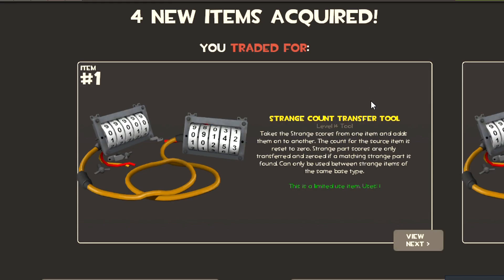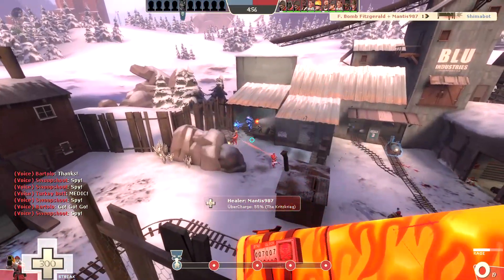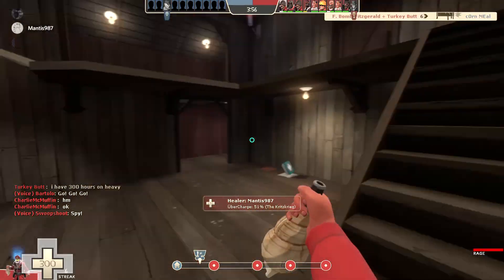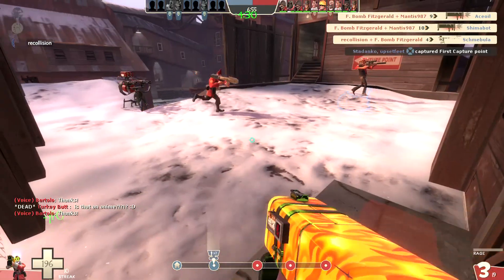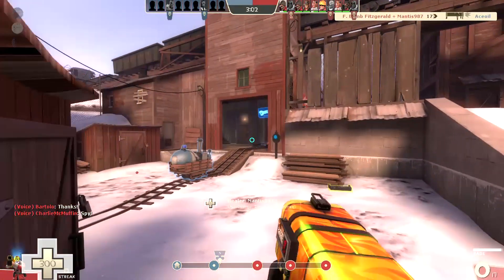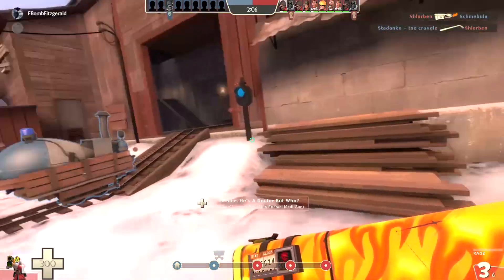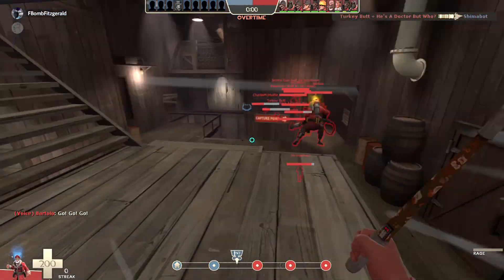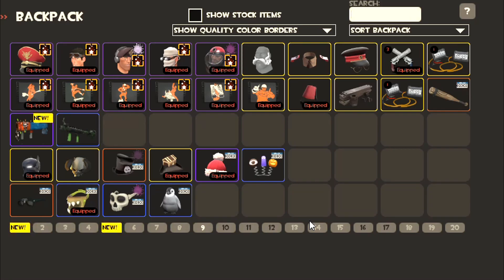[TF2] Farewell, beloved Orange Box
My strange professional fire glazed black box served me very well, but I just don't use it enough.  So giving it one last good killstreak before I transfer the scores off it and sell it.